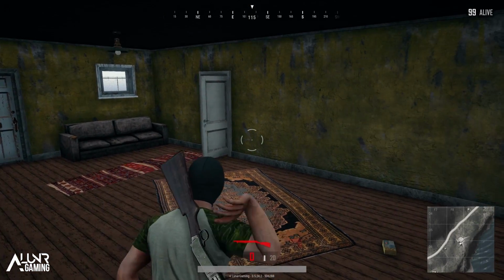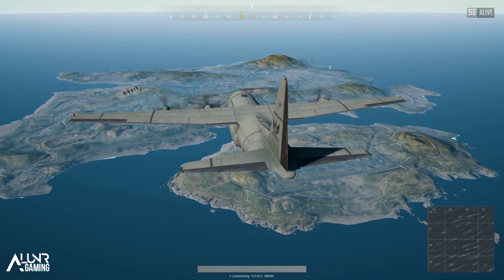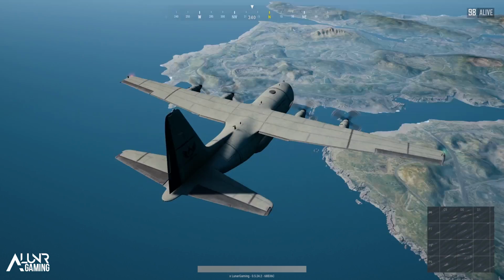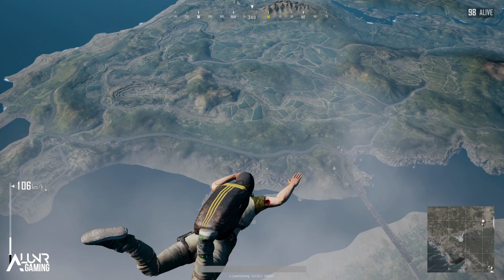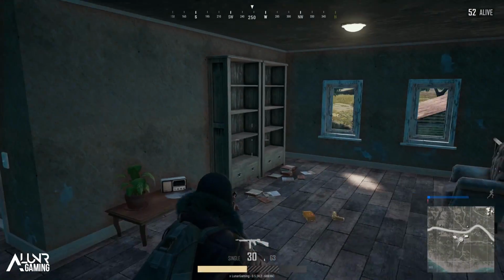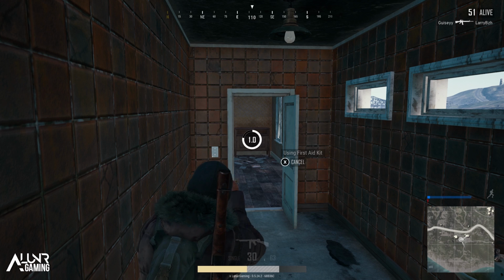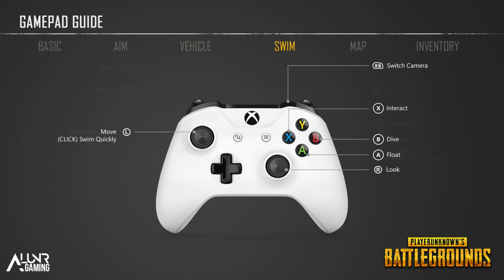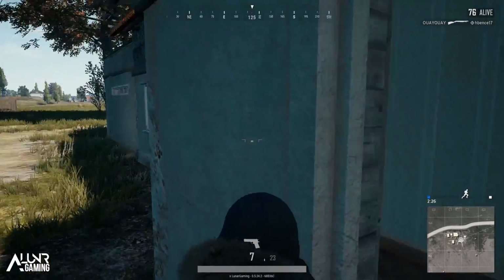PUBG Xbox: Top 5 Tips For Beginners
Welcome back to Lunargaming! Today, we go over all the new PUBG (Playerunknown's Battlegrounds) news Update and talk about what it means for Xbox One & PS4.

In this Playerunknowns Battlegrounds video, we are going to be once again going over the latest Xbox and ps4 news. I wanted to talk about the top 5 tips to help you out if you are new to the game, so you can survive as long as possible.

► CREDITS: A Special Thanks to my Patron supporters:
Harley Randall, Jesse Moreno, Monica
► 8 Bit Win! By HeatleyBros
► Skyrim OST, Witcher 3 OST, Fallout 4 OST

Lunargaming provides daily News & Guides for the biggest games!  Have questions, or suggestions? *Atttributes*